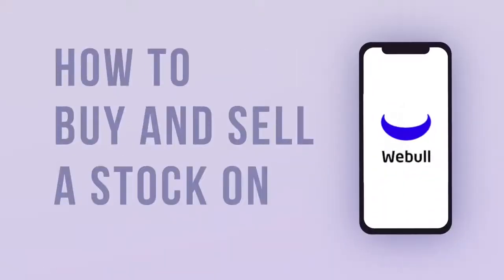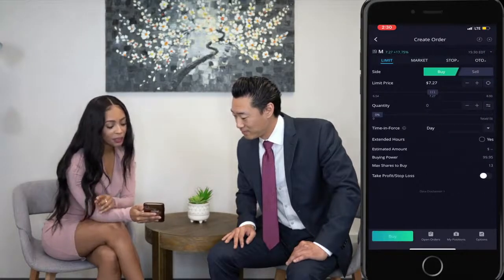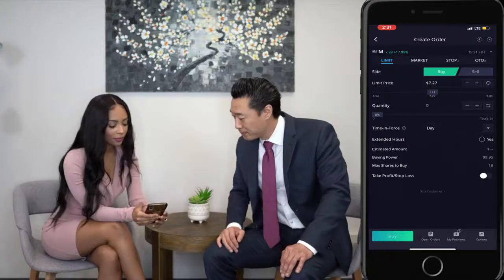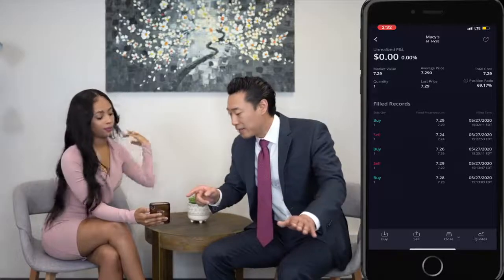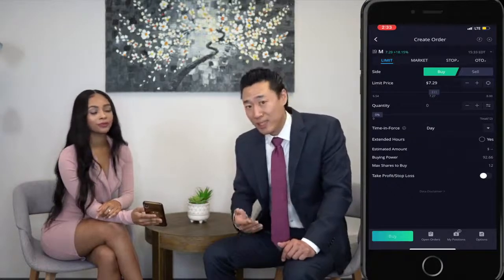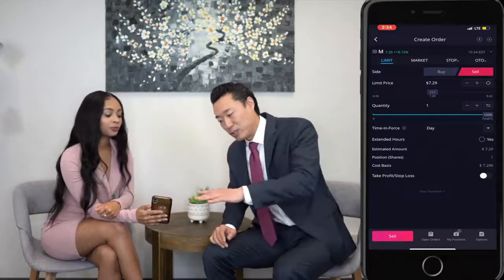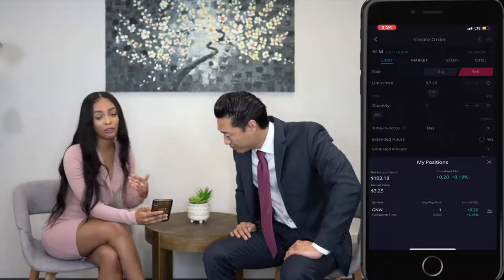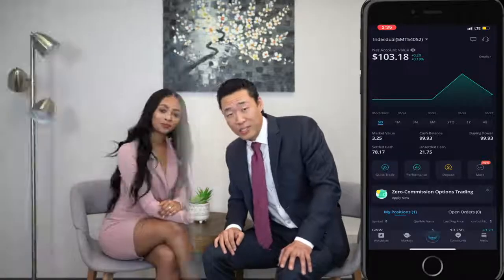How to Buy a Stock on WeBull Tutorial and Sell Stocks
This is a tutorial on how to buy a stock on WeBull and also how to sell a stock on WeBull.  We hope this tutorial helps answer your question of how to buy stocks on WeBull. And please use the link below to get your free stocks and get your free money. WeBull is a stock account where you can buy and sell stocks.

Please get started here by using our WeBull Link for your sign-up bonus

How to invest in the stock market for beginners 2020 is an important video teaching you how to get started investing in stocks. This is investing for beginners! If you want to know how to invest in stocks and you are a beginner, then you came to the right place for investing in stocks for beginners! We hope you enjoy this WeBull tutorial.

We definitely want you to learn how to invest in the stock market because this is such a great investment option for you. So we want to see you start your journey of investing in stocks as soon as possible! We get asked the question of how to invest in stocks for beginners. So ultimately, yes, this is your stock market for beginners guide.

There's already some good videos out there, such as the videos with Investing with Rose. Those are really investing 101 videos. But this is your Webull tutorial for the sign up process to get you started.

See our other videos on how to buy stocks and how to sell stocks. Make sure you are buying low and selling high. See our videos about rules of investing, value investing, and dividend stocks. But please be sure to claim your webull free stock. This is your webull for beginners on how to sign up for claiming your free stock.